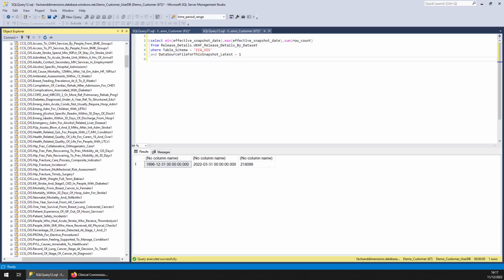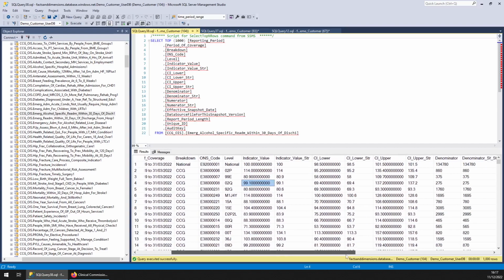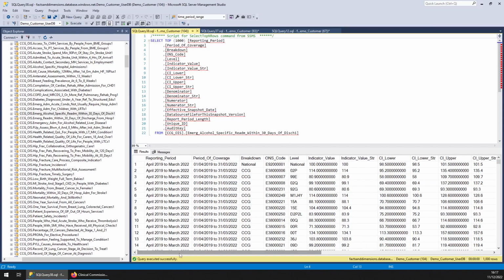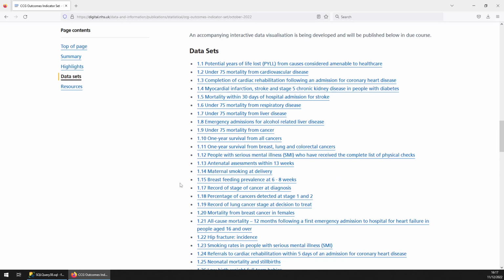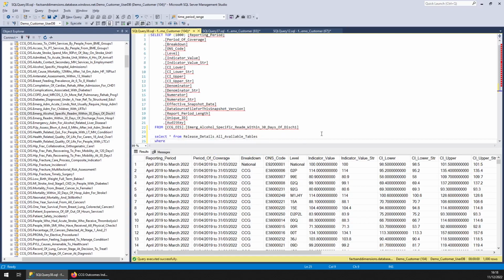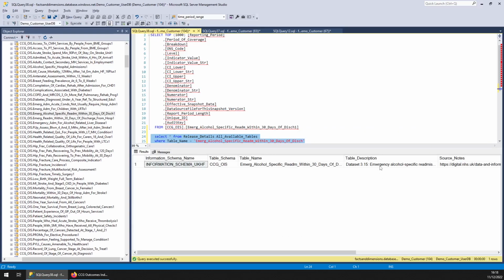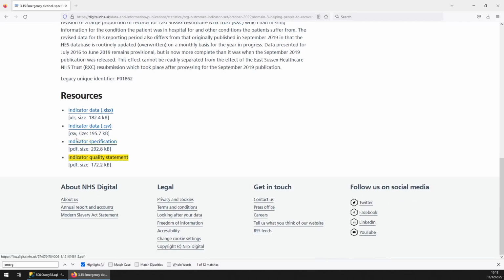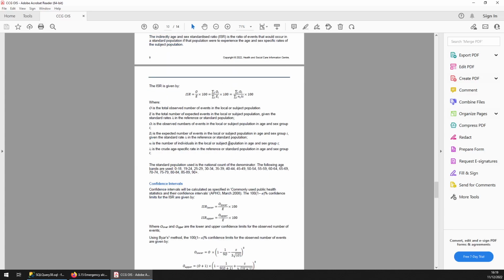Spotlight Dataset 17: CCG Outcomes Indicators Set (CCG OIS)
This video concentrates on schema CCG_OIS

As at time of video: 215k records

This has detailed staff survey results::

1.  Access To CMH Services By People From BME Groups
2.  Access To PT Services By People From BME Groups
3.  Acute Stroke Spend Min 90Pct Of Stay On Stroke Unit
4.  Admitted To Acute Stroke Unit Within 4 Hrs Of Arrival
5.  Adults Contact Secondary MH Services In Employment
6.  Alcohol Specific Hospital Admissions
7.  All Cause Mortality 12Mths After 1st Em Adm HF 16Plus
8.  Antenatal Assessments Within 13 Weeks
9.  Breast Feeding Prevalence At 6 To 8 Weeks
10.  Completion Of Cardiac Rehab After Admission For CHD
11.  Complications Associated With Diabetes
12.  COPD And MRCDS 3 Or More Ref Pulmonary Rehab Prog
13.  Diabetes Diagnosed Under A Year Ref To Structured Edu
14.  Emerg Adm Acute Conds Not Usually Require Hosp Adm
15.  Emerg Adm For Children With LRTIs
16.  Emerg Alcohol Specific Readm Within 30 Days Of Disch
17.  Emerg Readm Within 30 Days Of Discharge From Hosp
18.  Emergency Adm For Alcohol Related Liver Disease
19.  FUp Assess Btwn 4 And 8 Mths After Init Adm Stroke
20.  Health Related QoL For People With LT MH Condition
21.  Health Related Quality Of Life For Carers 18 And Over
22.  Health Related Quality Of Life For People With LTCs
23.  Hip Frac Collaborative Orthogeriatric Care
24.  Hip Frac Pats Recovering To Prev Mobility At 120 Days
25.  Hip Frac Pats Recovering To Prev Mobility At 30 Days
26.  Hip Fracture Care Process Composite Indicator
27.  Hip Fracture Incidence
28.  Hip Fracture Multifactorial Risk Assessment
29.  Hip Fracture Timely Surgery
30.  Low Birth Weight Full Term Babies
31.  MI Stroke And Stage5 CKD In People With Diabetes
32.  Mortality From Breast Cancer In Females
33.  Mortality Within 30 Days Of Hosp Adm For Stroke
34.  Neonatal Mortality And Stillbirths
35.  One Year Survival From All Cancers
36.  One Year Survival From Breast Lung Colorectal Cancers
37.  Patient Experience Of GP Out Of Hours Services
38.  Patient Safety Incidents
39.  People Who Had Acute Stroke Who Receive Thrombolysis
40.  People With SMI Who Have Received All Physical Checks
41.  Percentage Of Cancers Detected At Stage 1 And 2
42.  PROMs For Elective Procedures
43.  Proportion Feeling Supported To Manage Condition
44.  PYLL Causes Amenable To Healthcare
45.  Record Of Lung Cancer Stage At Decision To Treat
46.  Record Of Stage Of Cancer At Diagnosis
47.  Refs To Cardiac Rehab Within 5 Days Of Adm For CHD
48.  Refs To IAPT Ind Reliable Improvement After Treatment
49.  Refs To IAPT Ind Reliable Recovery After Treatment
50.  Smoking Rates In People With Serious Mental Illness
51.  Stroke Discharged From Hospital With A Joint HSC Plan
52.  Under 75 Mortality From Cancer
53.  Under 75 Mortality From Cardiovascular Disease
54.  Under 75 Mortality From Liver Disease
55.  Under 75 Mortality From Respiratory Disease
56.  Unplanned Hosp For Asthma Diabetes Epilepsy Under 19s
57.  Unplanned Hospitalisation For CAC Sensitive Conds
58.  Unplanned Readm To MH 30 Days IP Disch 17Plus YO